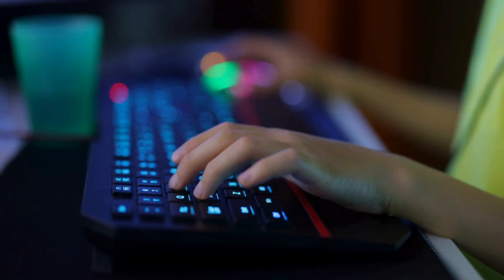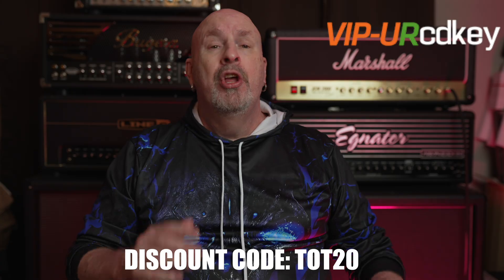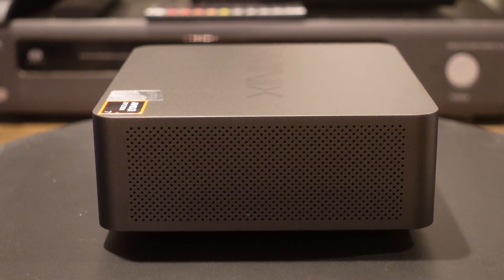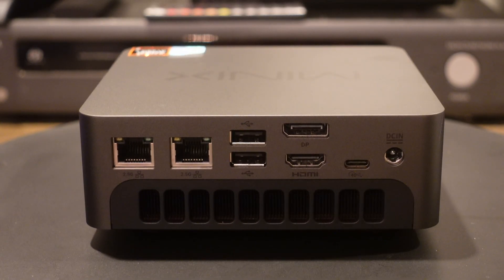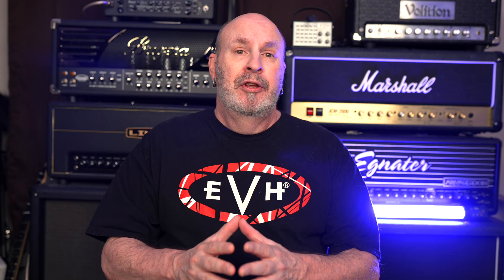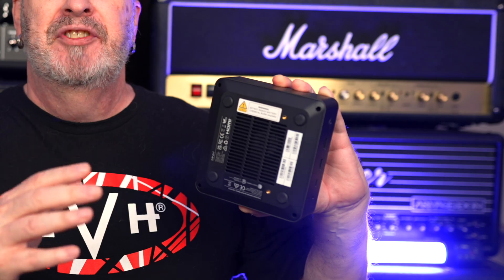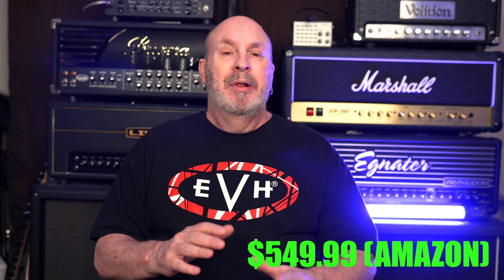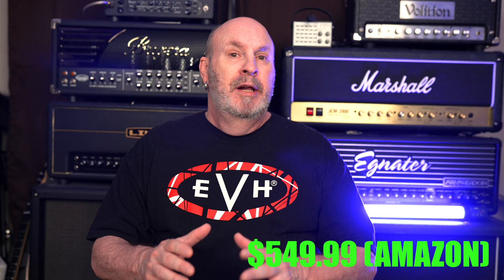The Best Mini Pc For Under $500?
The Best Mini Pc For Under $500?  Looking for an affordable gaming mini PC that actually delivers on gameplay? If you are one of those people watch todays video as this little PC is perfect for the casual gamer who wants a lot of power under the hood. Completely silent enough for a recording studio environment as well as being robust enough to not fail you when you need the power the NR744 is worth looking into.

Code: TFTNR774
The code gives a $100 discount and will be valid until October 31st.